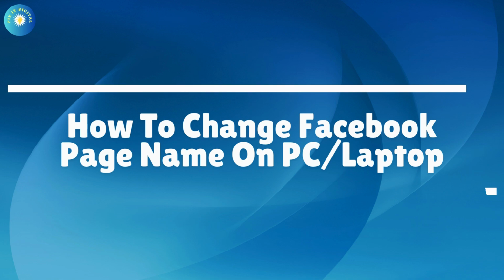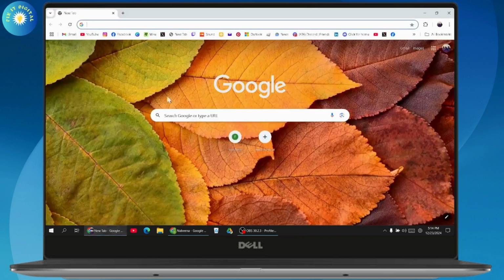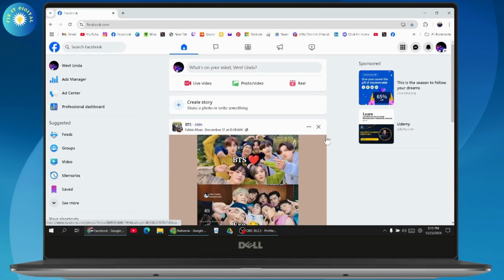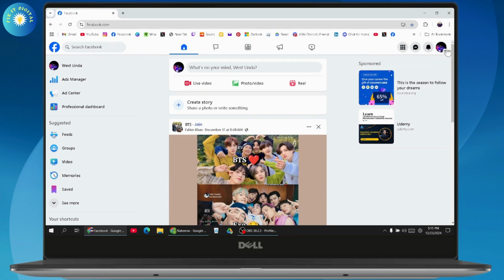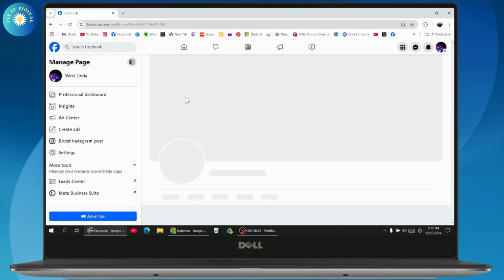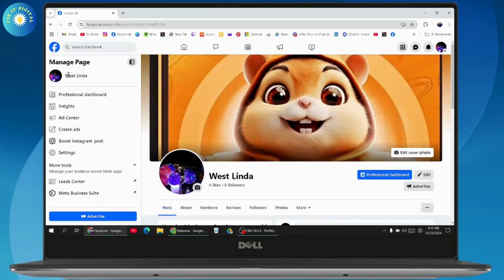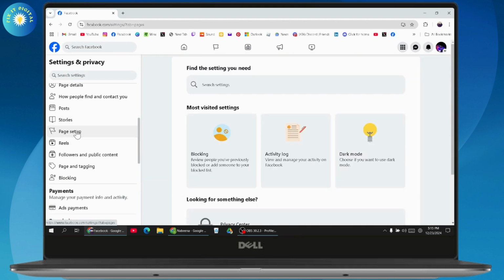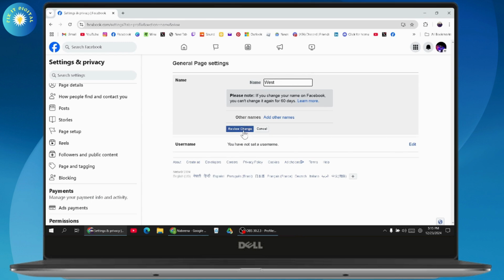How To Change Facebook Page Name On PC/Laptop (UPDATE 2024)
How To Change Facebook Page Name On PC Or Laptop
how to change facebook name in laptop
how to change facebook page username
change facebook page name on pc

Learn how to change your Facebook page name on your PC or laptop with this step-by-step guide. This tutorial explains the process from logging into your account to updating your page name while highlighting important considerations.

0:00 - Introduction: Overview of the Process
0:12 - Logging into Facebook on Your Browser or Application
0:24 - Accessing Your Facebook Page from the Profile Section
0:36 - Navigating to Manage Page and Page Settings
0:48 - Editing Your Page Name in the Page Setup Section
1:00 - Reviewing and Confirming the Name Change
1:10 - Conclusion: Important Notes on Changing Page Name